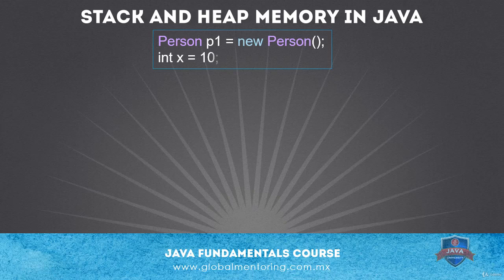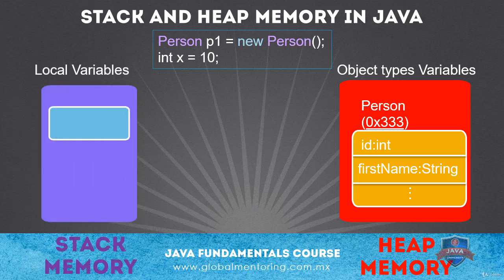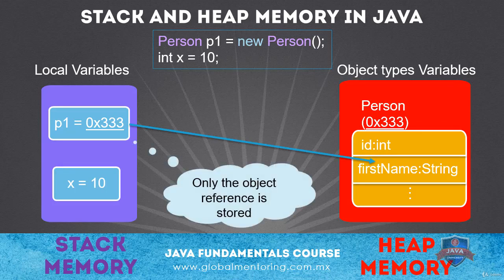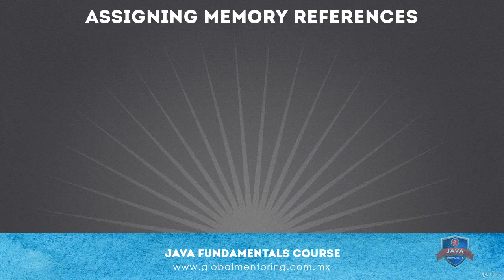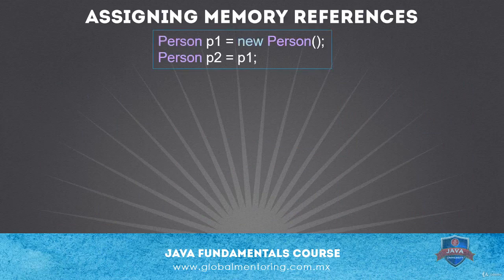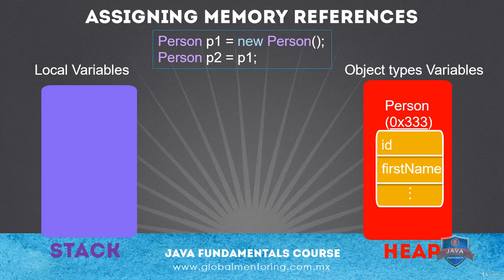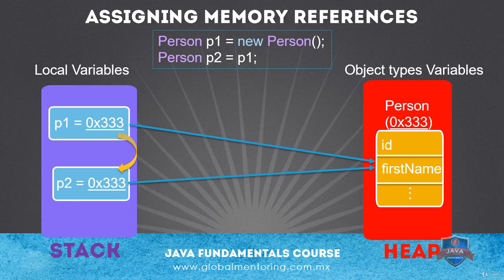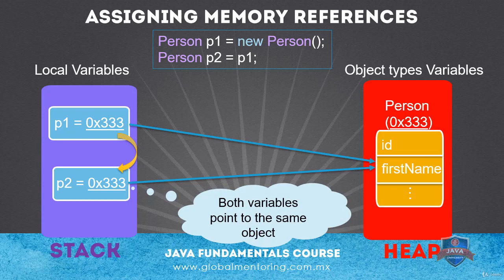39 Stack And Heap Memory In Java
in this video we will learn about Stack and Heap Memory in Java

Java University
Lecture 39
Global Mentoring